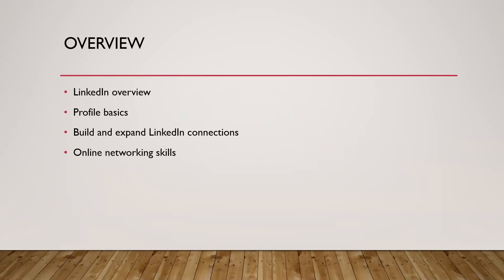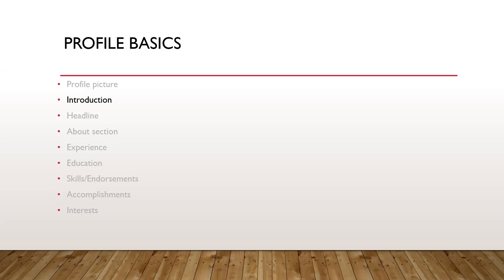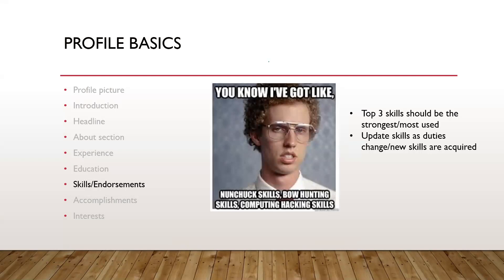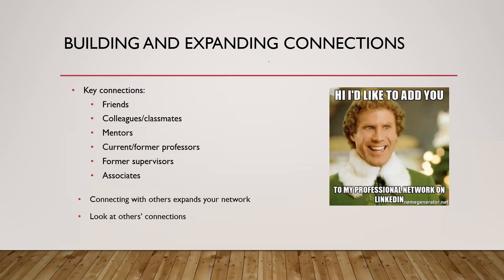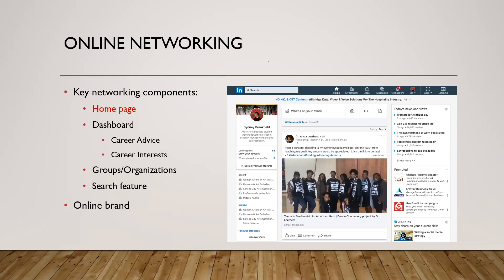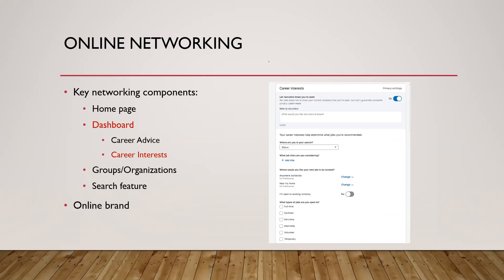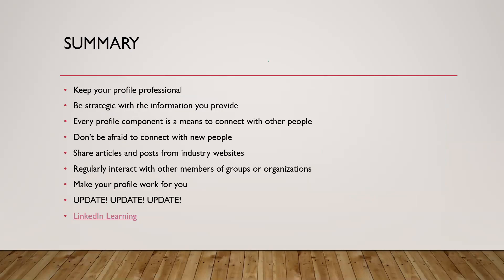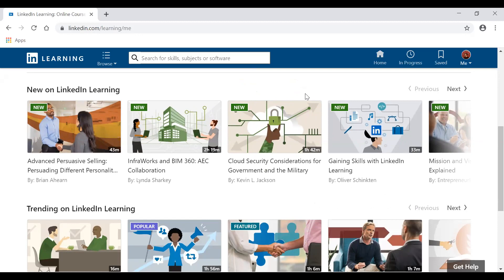LinkedIn: The Real Social Network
LinkedIn: The Real Social Network - Presented by Sydney Breakfield, Coordinator, Office of Career and Professional Affairs

Ever heard of the phrase "it's not what you know, but who you know"? LinkedIn is the place where you can showcase both your experience as well as the people who know your skills firsthand. In this workshop, attendees will learn how to use their LinkedIn profile to their networking advantage.